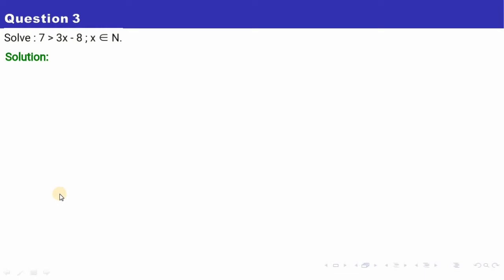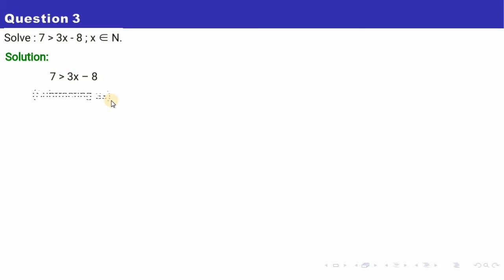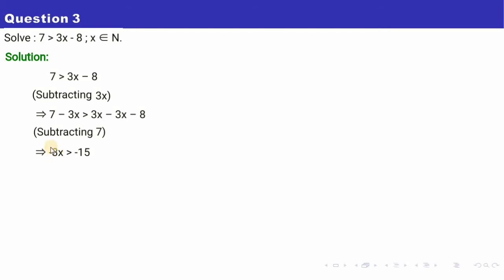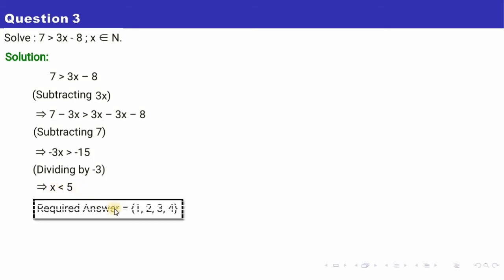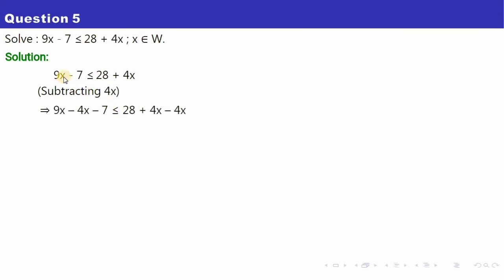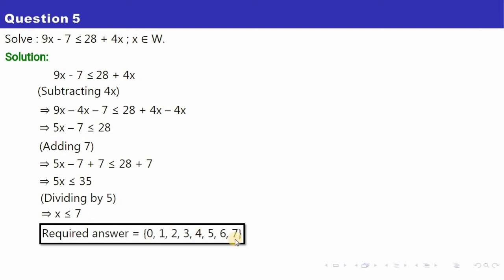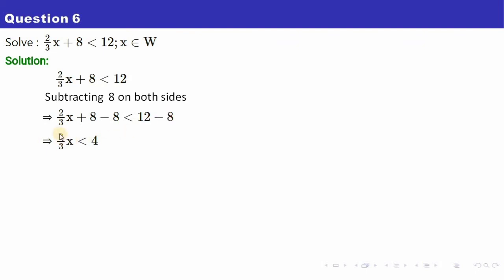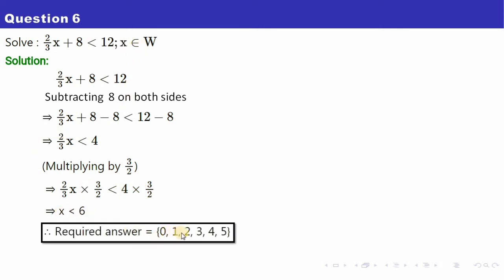Class 8 ICSE Linear Inequations Part 2